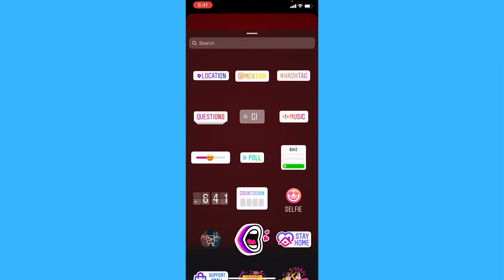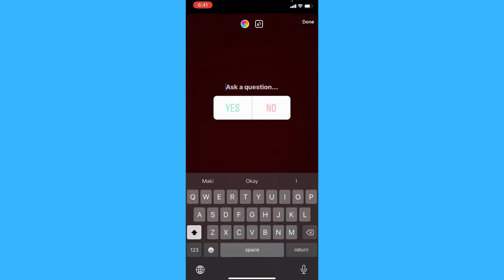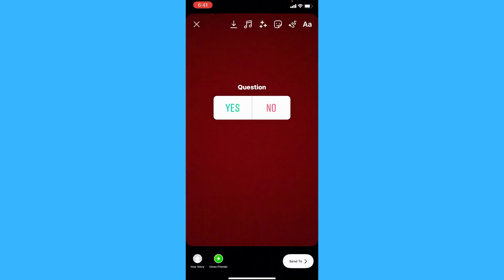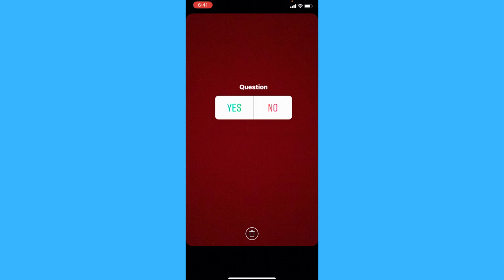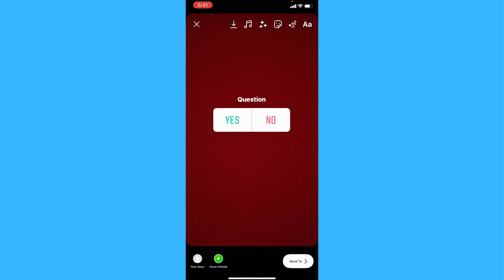How To Make A Poll On Instagram On iPhone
Learn How To Make A Poll On Instagram On iPhone

In this video I will show you how to make a poll on instagram on iphone